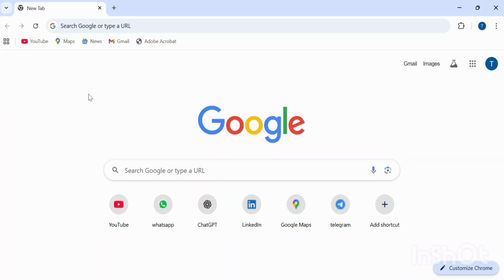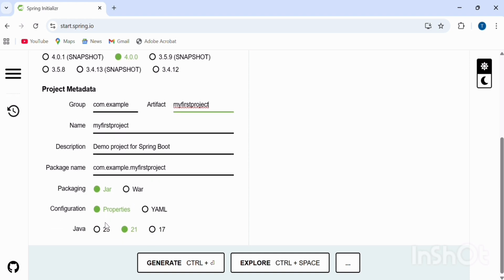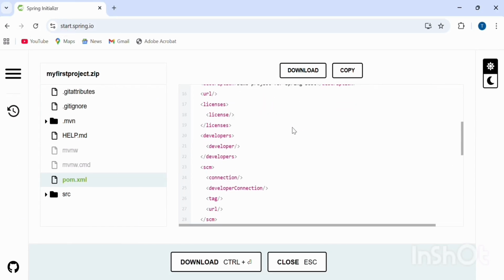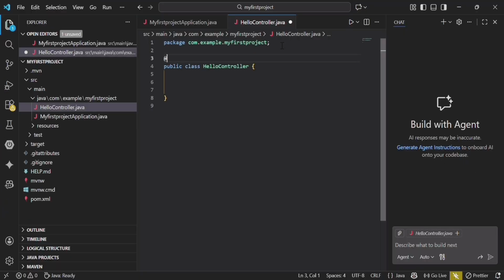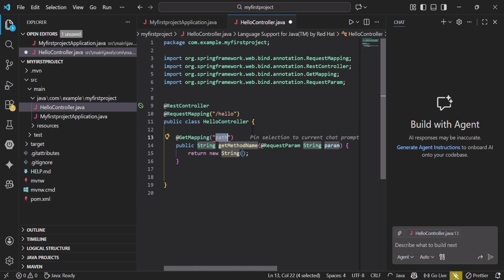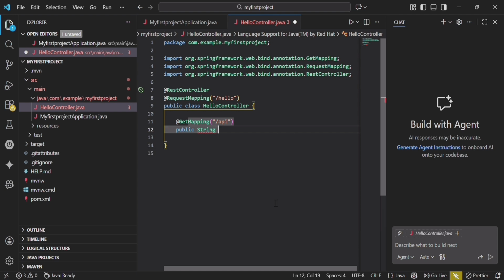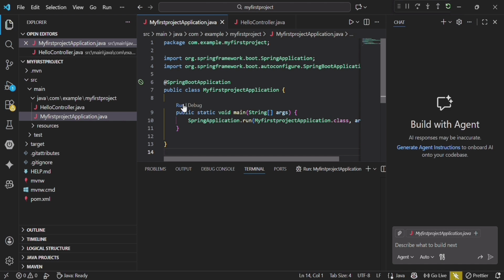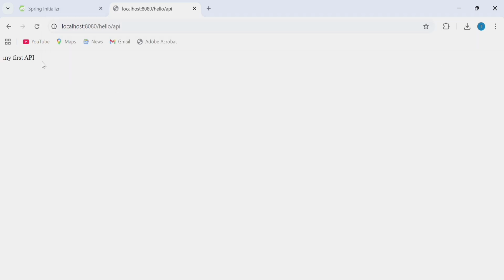Spring Boot API Tutorial for Beginners | Create Your First REST API in Java (Step-by-Step)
Welcome to Code Hunter!
In this video, I will show you how to create your first REST API using Spring Boot with Java. This is a complete beginner-friendly step-by-step guide in just 5 minutes where you will learn:
✔ How to create a Spring Boot project
✔ How to build a REST Controller
✔ How to test your API
✔ Important annotations (@RestController, @GetMapping, etc.)
Whether you are learning Java, preparing for interviews, or building real-world projects, this video will help you understand backend development using Spring Boot.